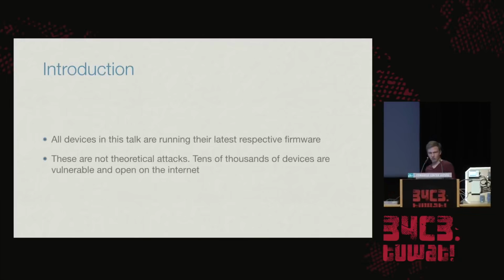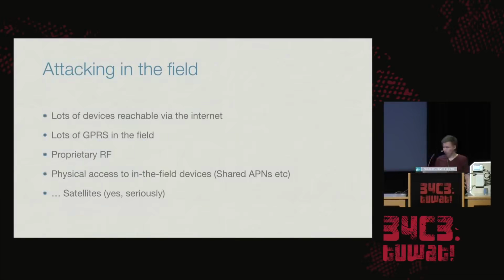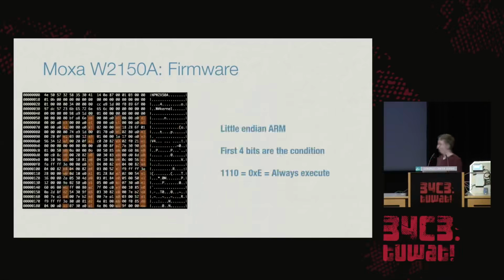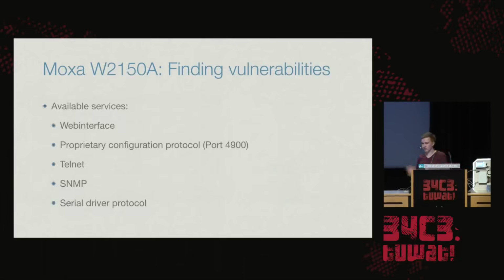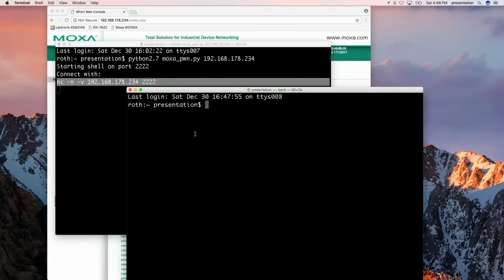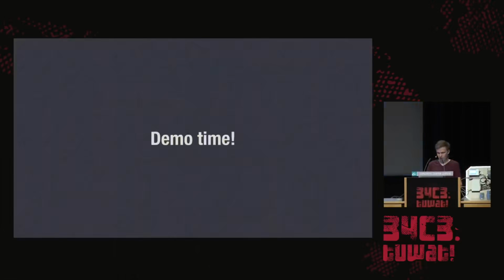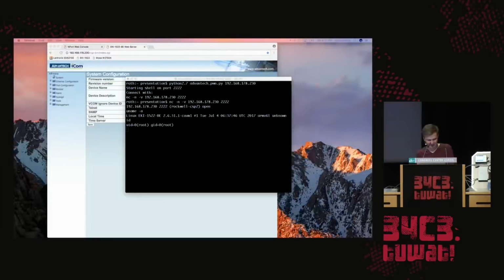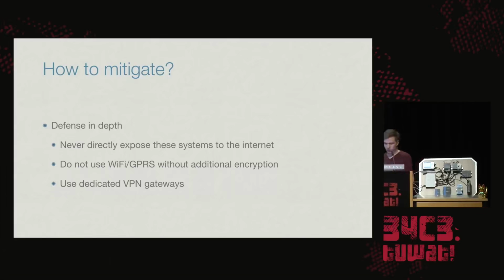34C3 2017 SCADA Gateway to shell